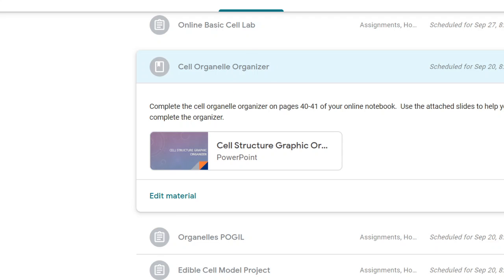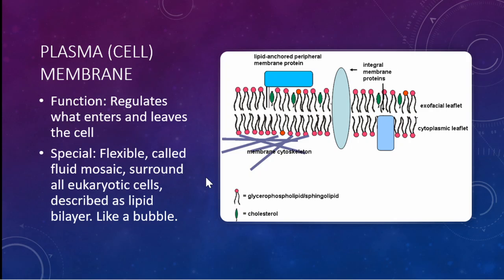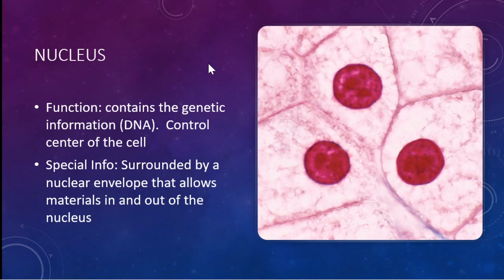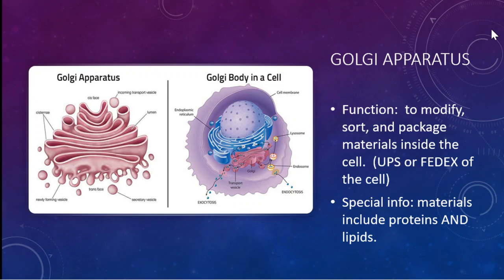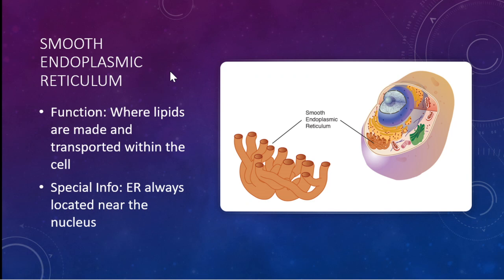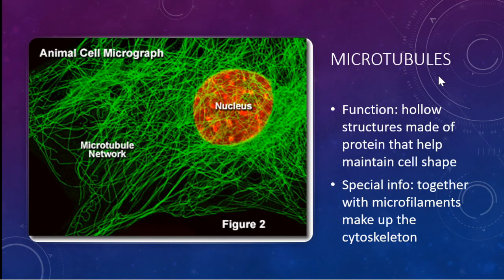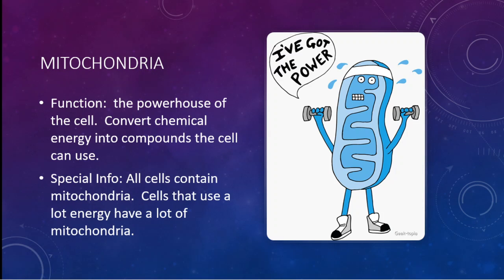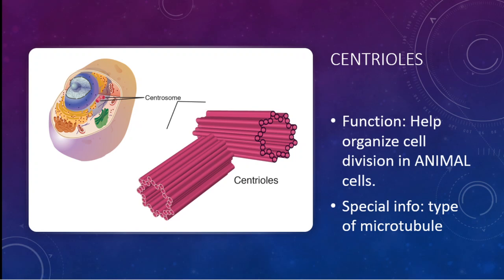Cell Organelle Organizer